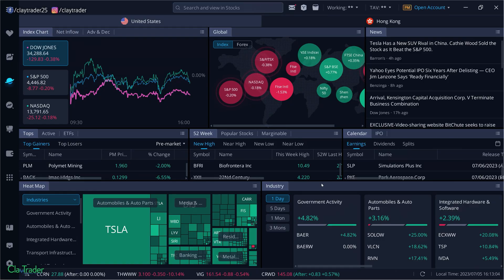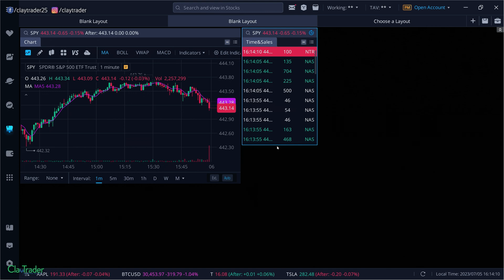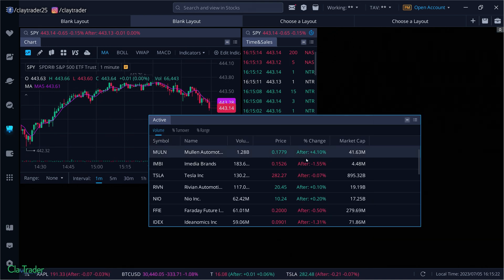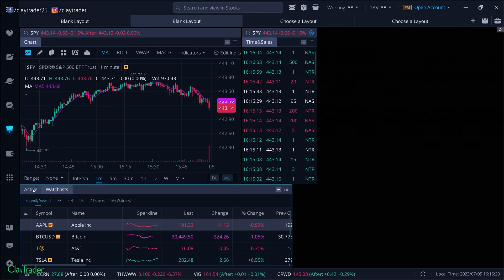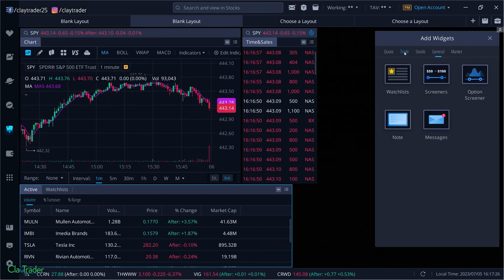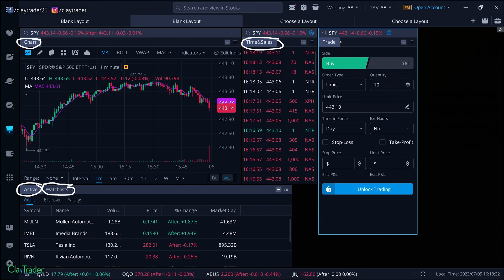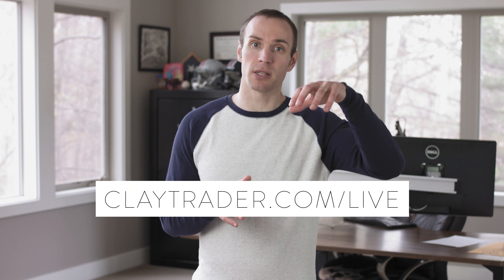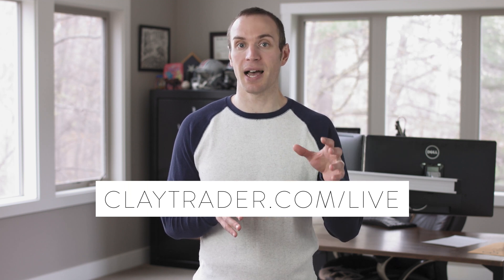How to Set Up Your Trading Platform (for beginners…)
Get the Platform You See in Video (and the current promotion)

Let me walk you through how to set up your online trading platform. As a beginner, one of the most overwhelming parts of learning to be a trader are the platforms themselves. I totally understand! You open up an online trading platform and are bombarded by so many difference choices and tools. While I’m not here to say all those tools are worthless, I am willing to say they bring little value to those who are beginners. In fact, I would say they do way more harm than good due to the feelings of being overwhelmed. In this video I will show you five tools that you should use for your trading platform. As time passes you can get more advanced and add in more tools, but at the start, let’s keep it simple. There are key skills that we as traders need to develop and the tools I talk about will allow you to utilize those skills as needed. Let’s learn to keep things simple and setting up your online trading platform as I show you will ensure you do exactly that: keep it simple!